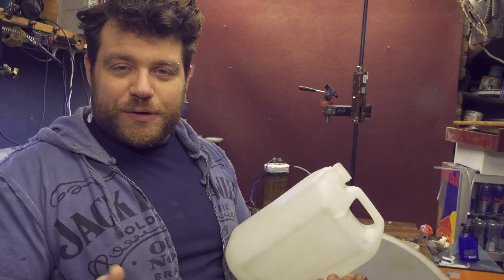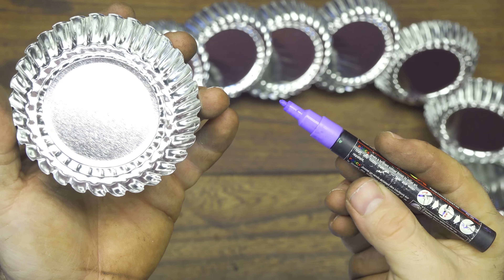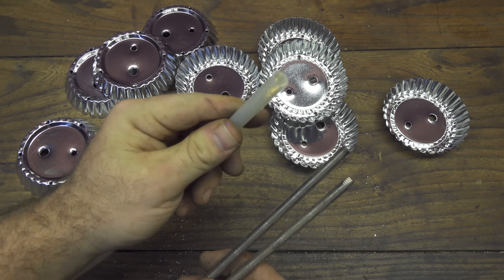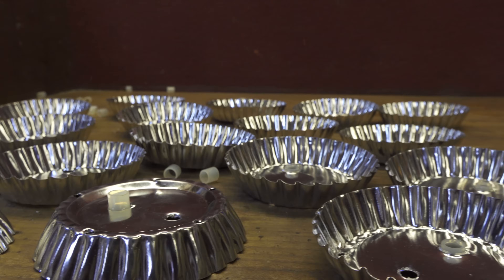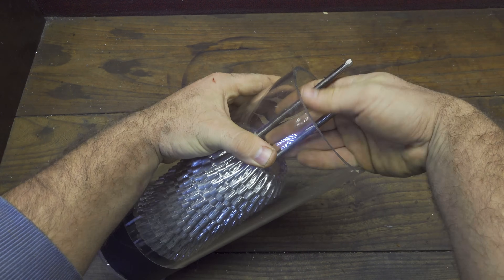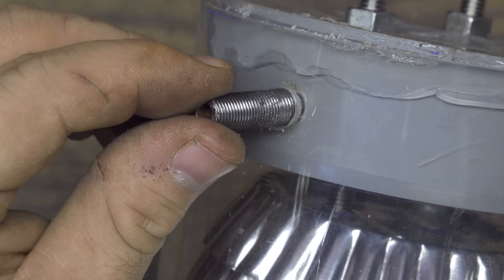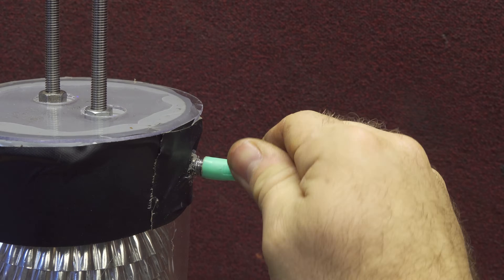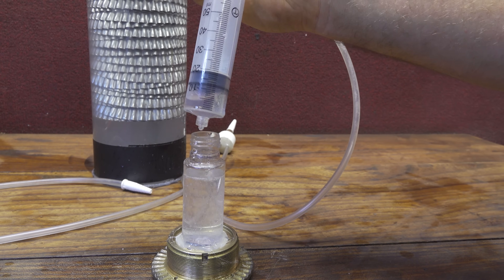Superpowerful Flame 5072 ℉ • Produce Hydrogen from Water - Do it yourself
ho in this video i will show you my hho generator,
thi simple genenrator is made using 20 stainless stele cups.
for every liter of water you need to add 100g of sodium carbonate.
the transformer is a 5 V and 60 Amps DC
this is not my first hho generator.
ithe pasts i have made many others.. also for my car power system.

but this homemade generator came out amazing. not only for the disegn but also for the amount of gas that can produce!
a credit is given also to: ElementalMaker that suggest to use this tipe of kitchen cups.

Gas Pedal

JeffSpeed68 - The Vendetta

hho,
hydrogen,
flame,
torch,
hydroxy,
browns,
gas,
water,
fuel,
water torch,
Electrolysis,
Water,
Fuel,
Hydrogen,

Hydroxy,
OxyHydrogen,
EBN,
Energy,
Builders,